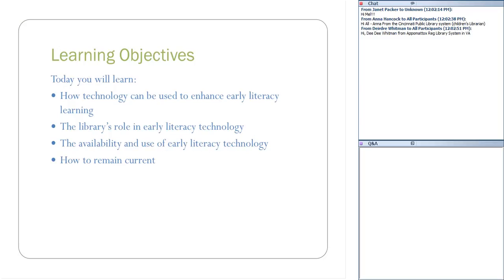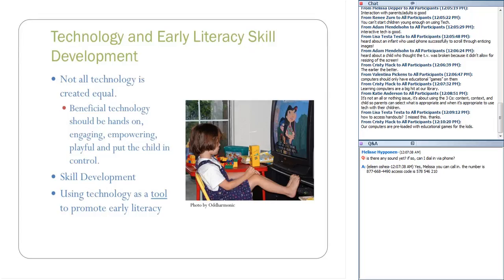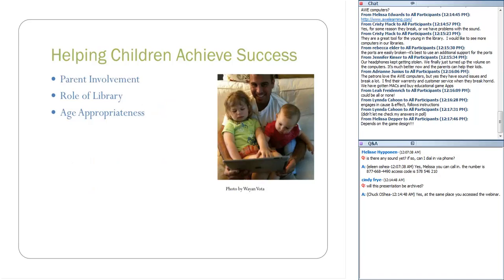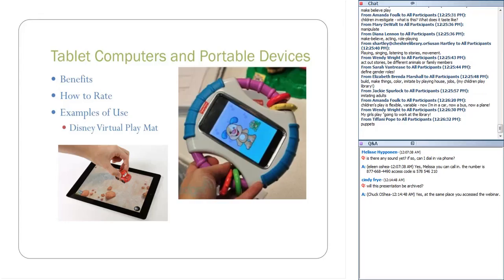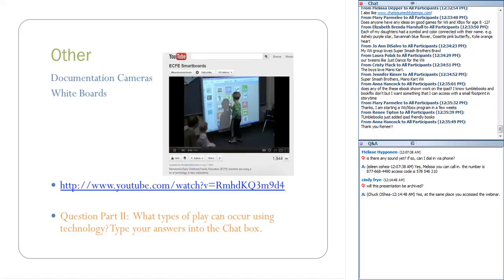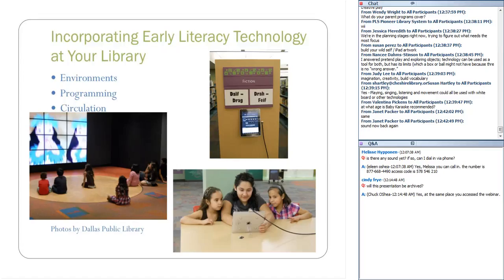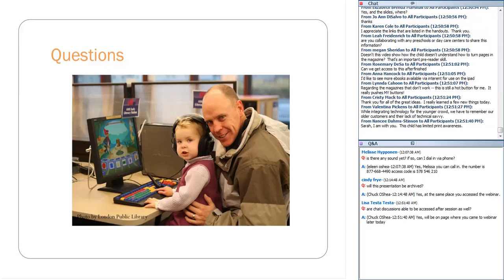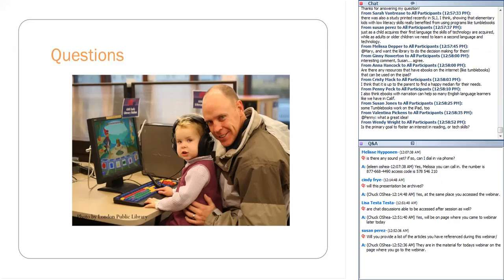Leveraging Technology 04 24 2012